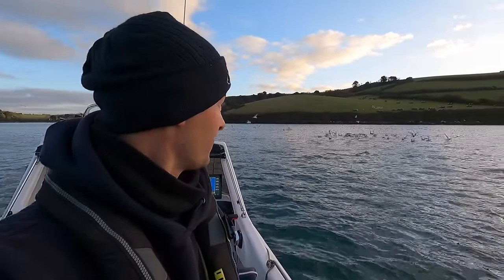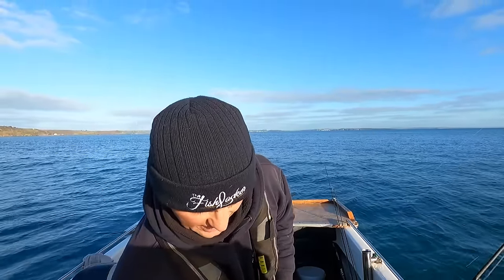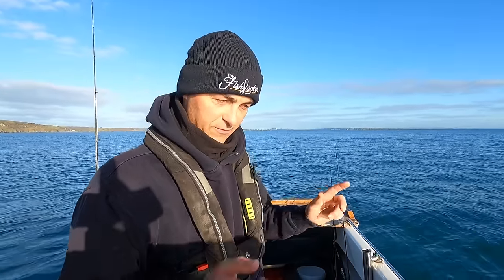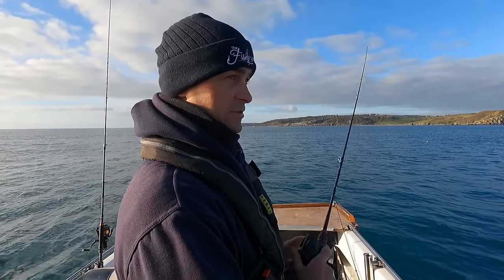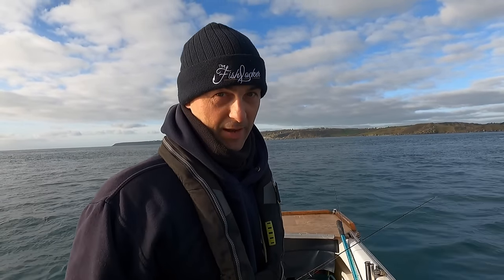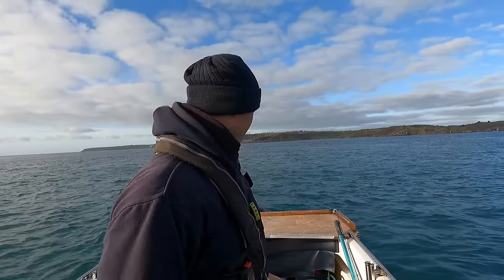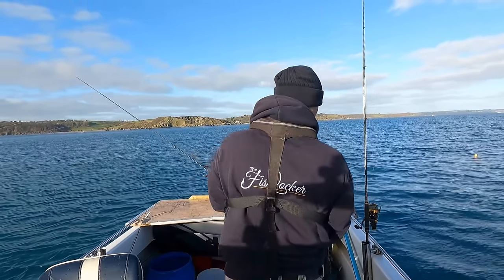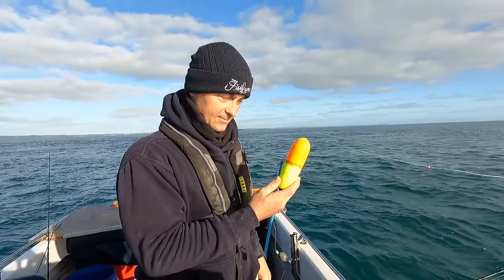Sea Fishing UK - I LOVE this fishing!! - Sea Fishing in Cornwall | The Fish Locker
Today is a beautiful day and I am going fishing!! I use light gear and enjoy some amazing sport on an inshore reef with fish after fish after fish. I talk about the method and show you how to catch these fish too. I keep one healthy fish to feed my family.

The little spinners that I used today really nailed the fish, here is a link to them

We are very happy to announce a relationship with Xtratuf footwear.